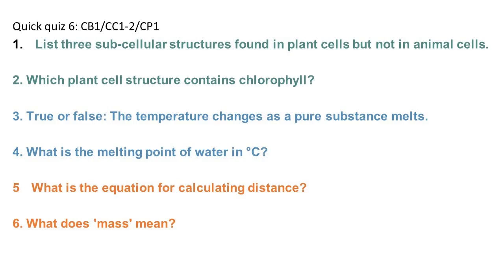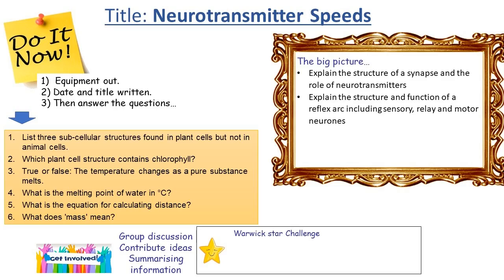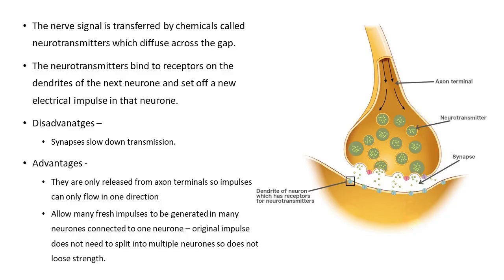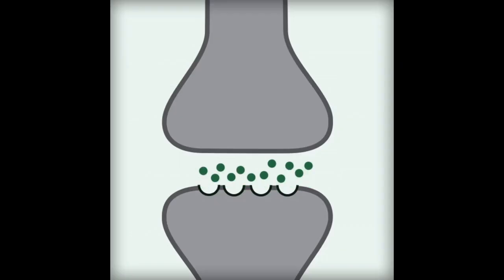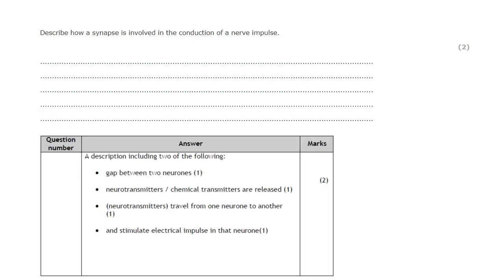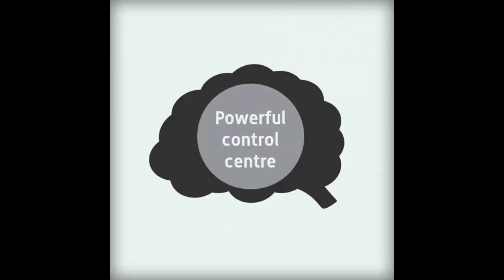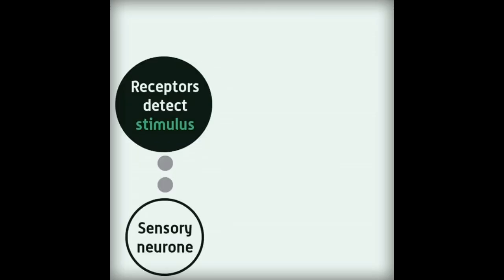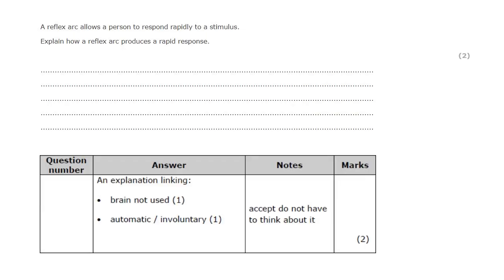CB2f Neurotransmission Speeds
Click the link below to complete the online quiz for this lesson.